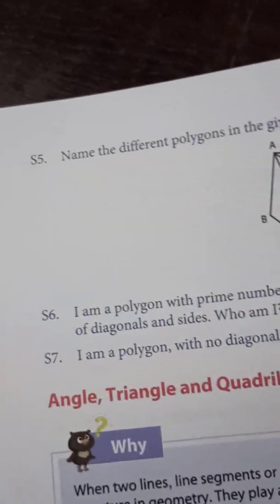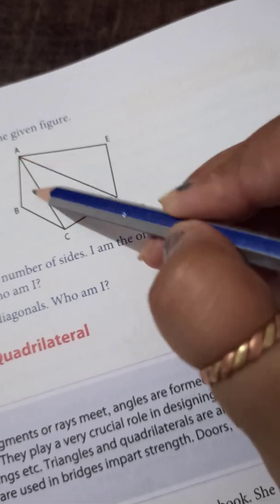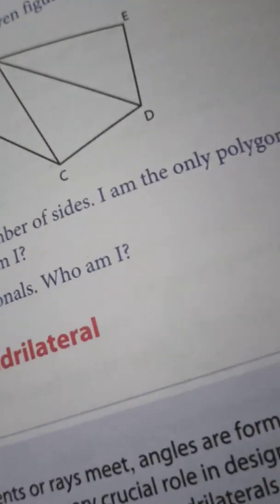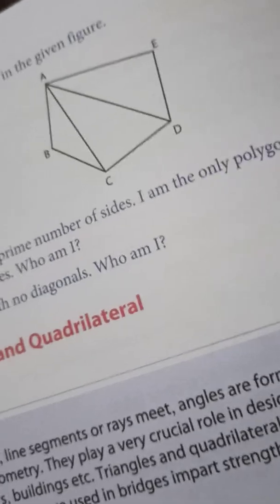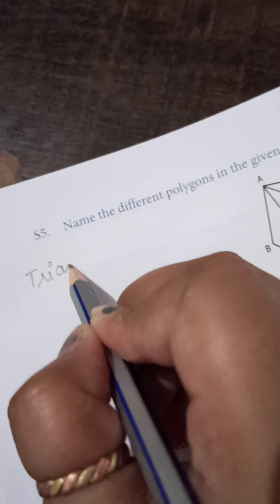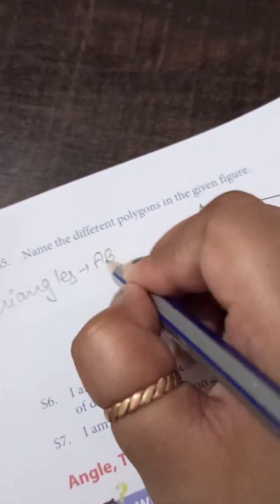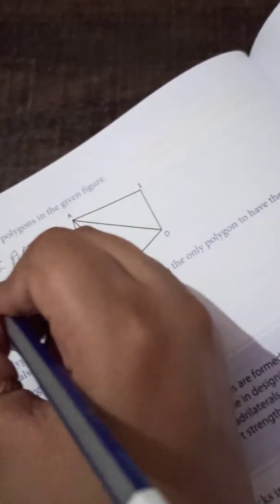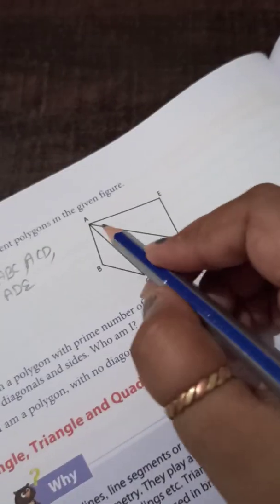Class -6 Math ch-4(4.3)